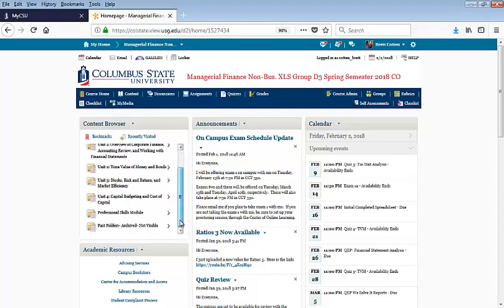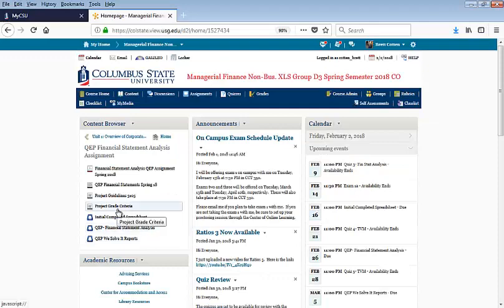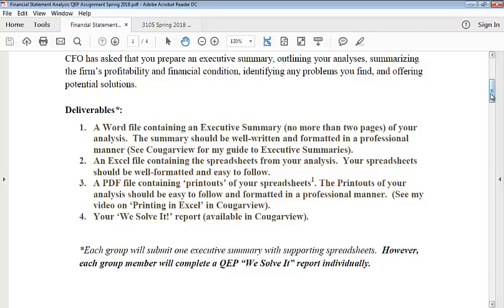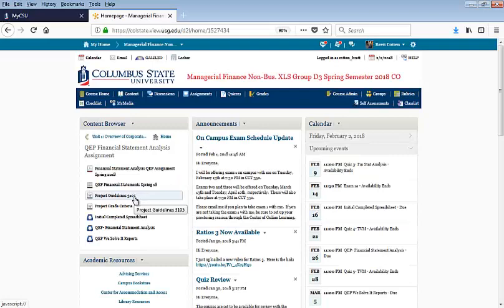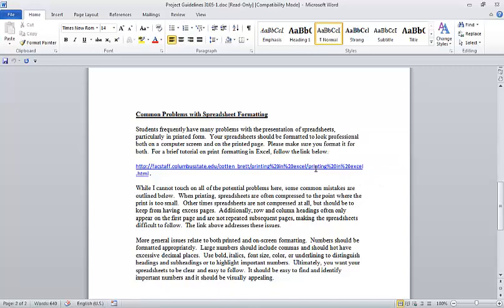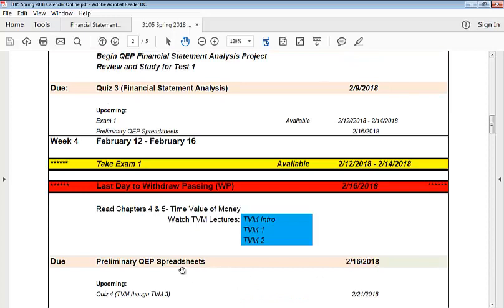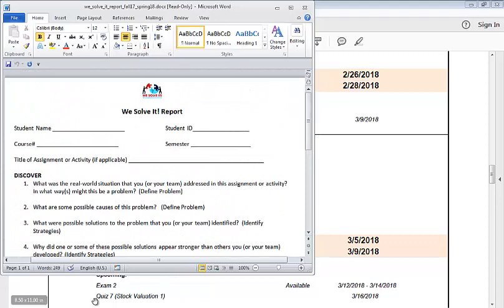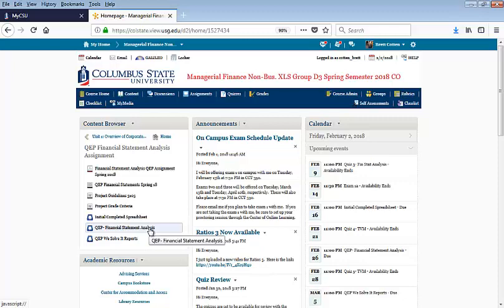QEP Overview and Assignment Instructions